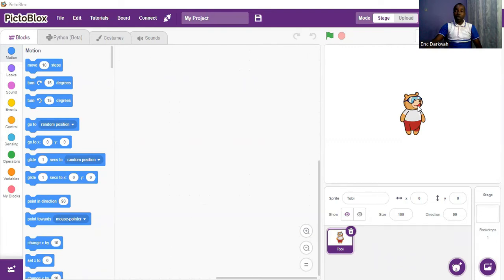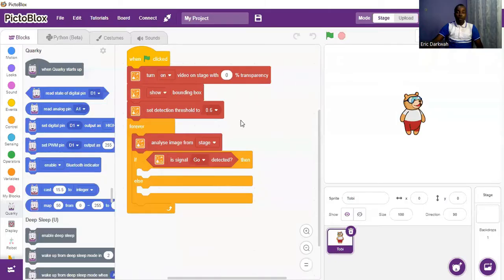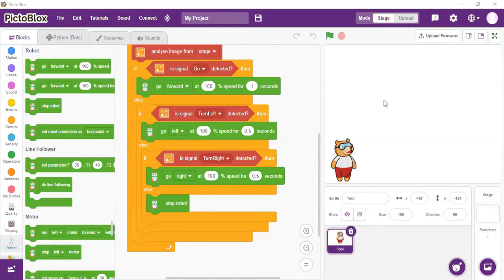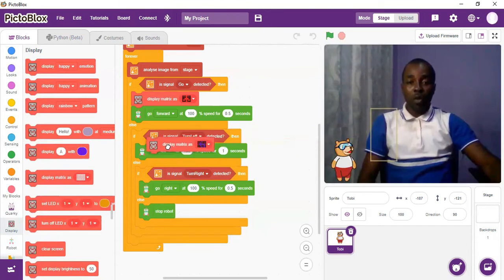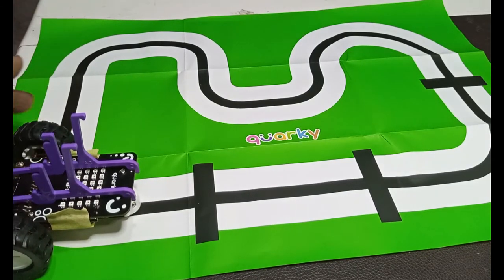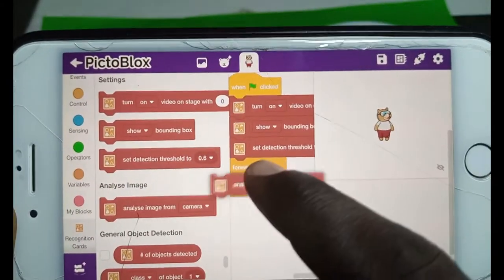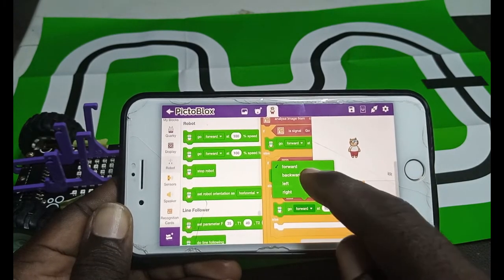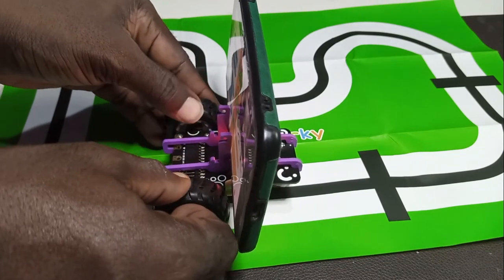Self Driving Car Using Quarky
In this project I write scripts in PictoBlox for my self-driving car. The car is able to recognize the signs and landmarks in its path and perform the action accordingly.